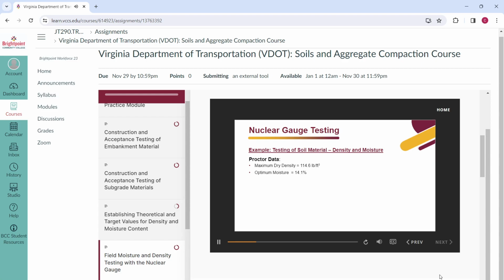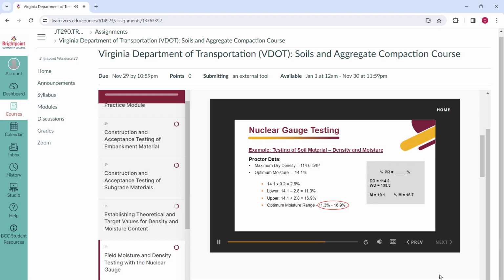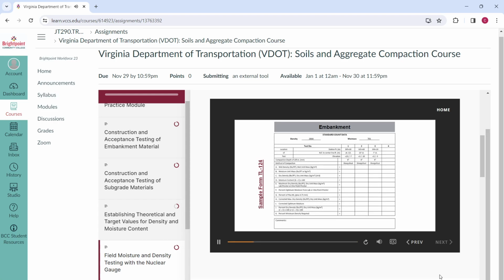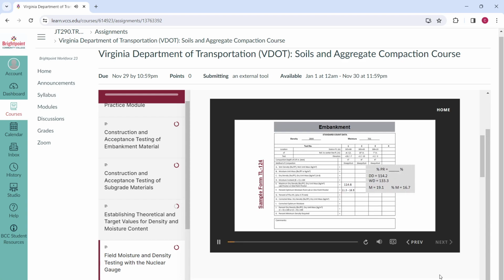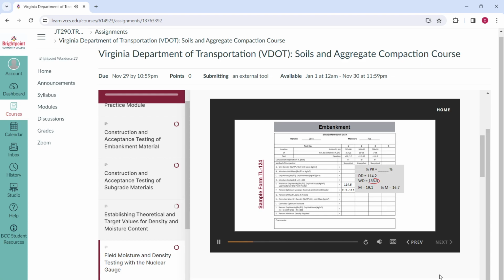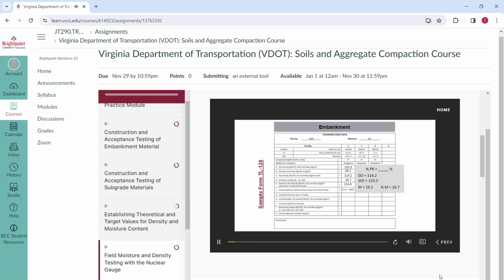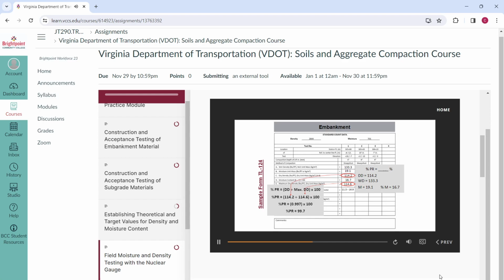Chapter 6 - Density Testing With Nuclear Gauge